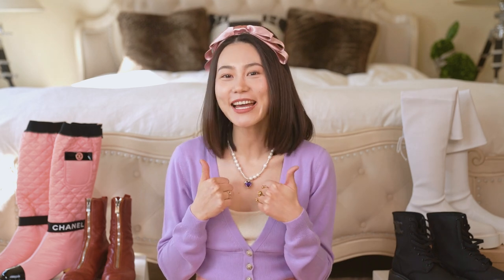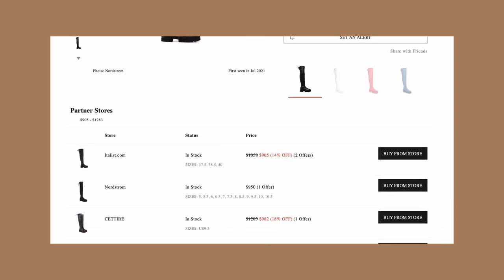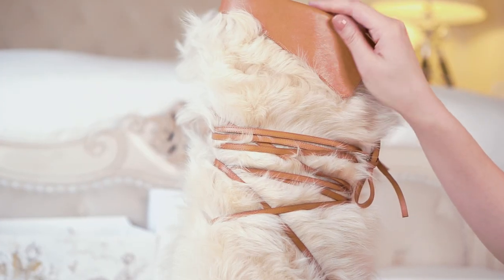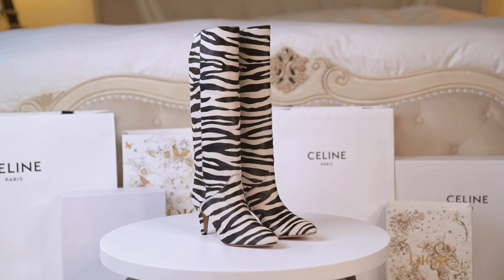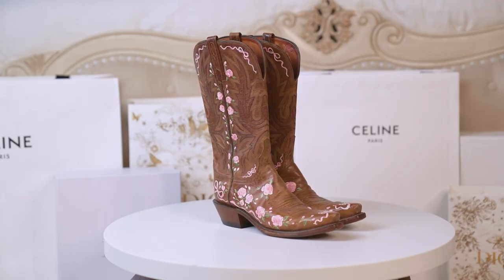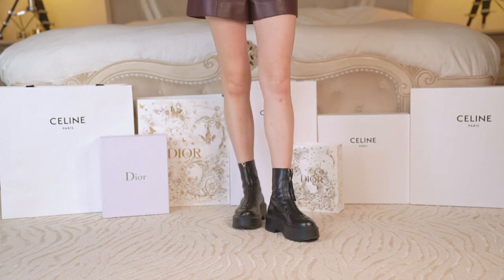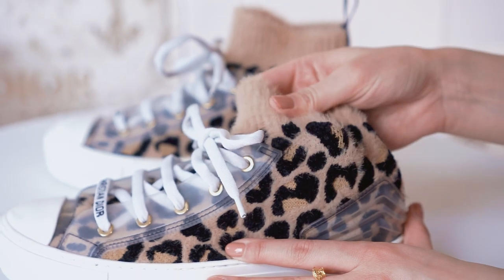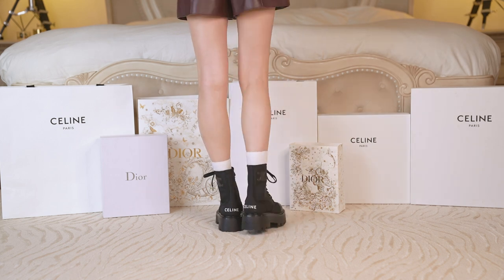10 NEW Designer Boots (& one cute sneaker) | Stuart Weitzman, Dior, Chanel & More! | Review & Try On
Hi loves! So I previously posted a Mandarin version of this video, but I am working to add more English content on my channel!  I added some amazing new shoes to my collection & wanted to show ya’ll! 9 out of the 10 of these are boots but I snuck one new pair of high tops in there too. Which pair is your favorite?!

00:00 Intro
00:31 Pair 1
00:59 Pair 2
01:27 Pair 3
02:00 Pair 4
02:27 Pair 5
02:56 Pair 6
03:38 Pair 7
04:15 Pair 8
04:58 Pair 9
05:29 Pair 10

► Details: (Chronological Order)

Exact Items Listed Below - Shop The List^ for Similar & Pre-owned Options

► Other SOCIALS :
ModeSens: jinglengstyle
中国区：B站、微博、小红书: 不冷静的冷静

Video shooting by Ginny Liu